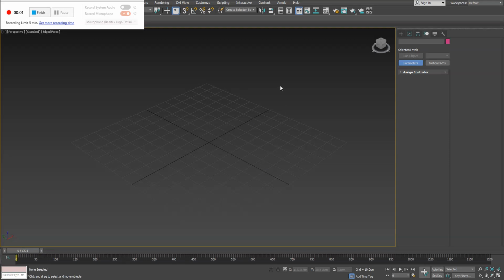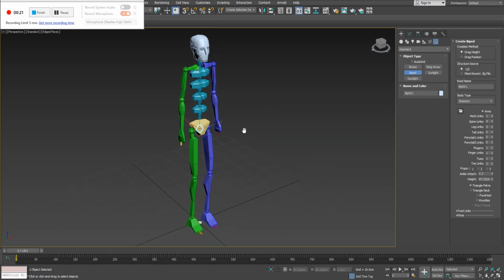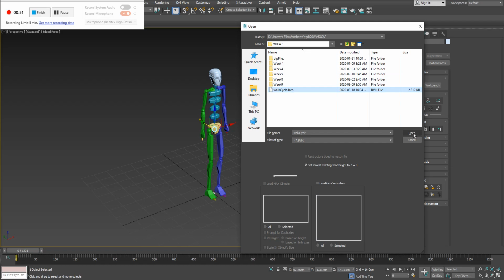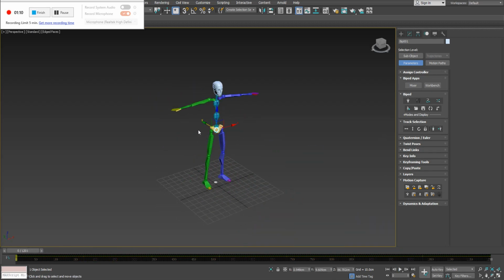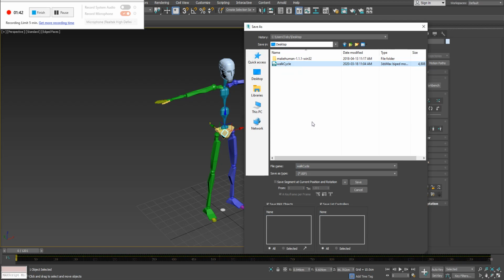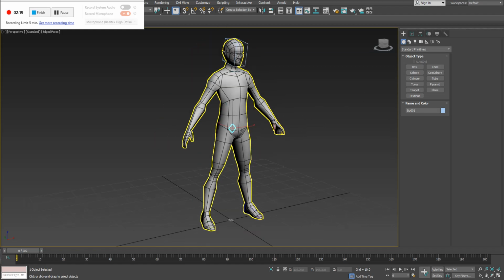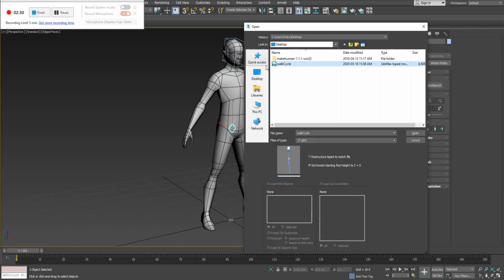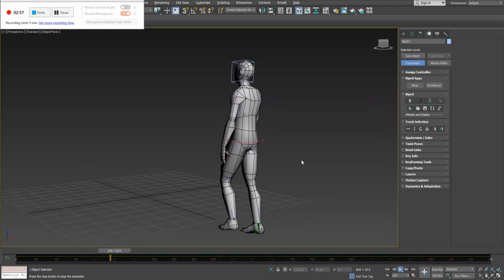3dsMax - How to convert BVH to BIP inside Max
3dsMax - How to convert  BVH to  BIP inside Max